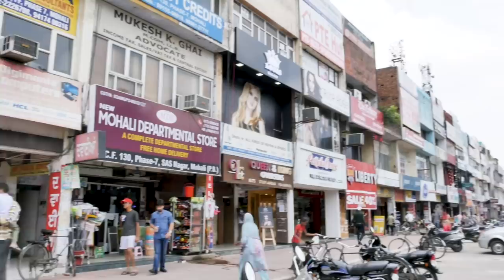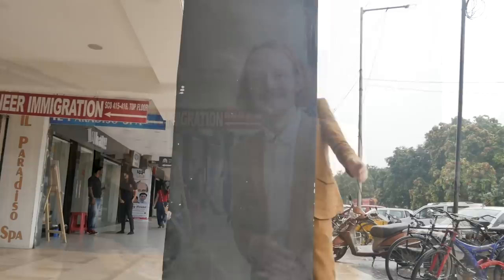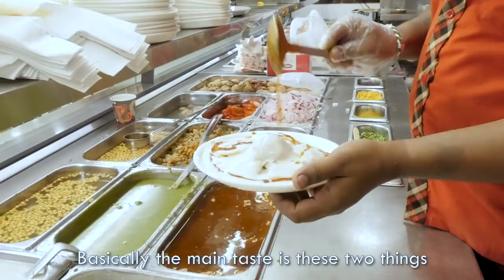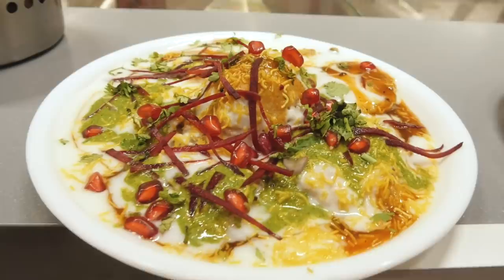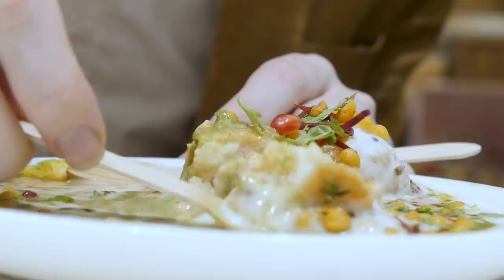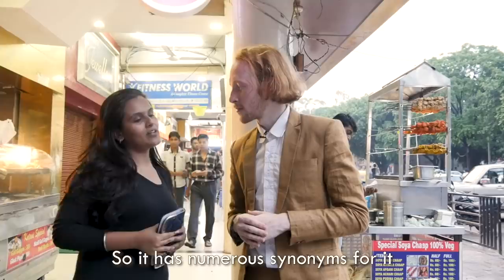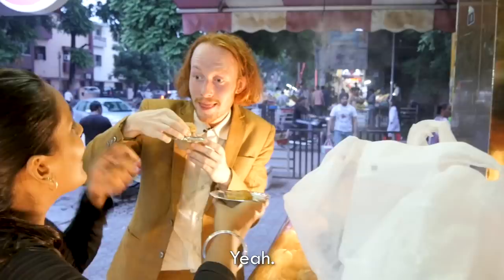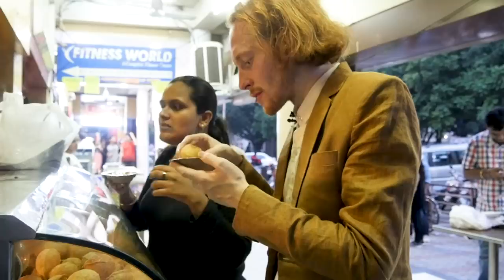Indian CHAAT - Foreigner tries PANI PURI first time 🌶 Indian Street Food Tour Chandigarh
Chaat. They’re everywhere in India, from their hearts to their stomachs. Sweet, savory, spicy, sour, and sometimes salty, chaats are like a party in your mouth.

In this Chandigarh food tour, I enlisted the help of a local foodie, Namrata, to try Indian Chaat for the first time and embark on a special Indian Street Food tour of the best SNACKS and CHAATS that are beloved by Indians.

Firstly, I try Papri Chaat and Dahi Bhalle at Gopal Sweets, where I am able to get behind the kitchen counter and see how chaats are made. I get to experience and eat chaats made with many contrasting ingredients, and experience their contradicting and delicious flavors.

Next, Namrata decided to introduce me to a pani puri challenge. Instead of beginning with minty or mild gol gappe, she insists that I react to pani puri at the HIGHEST spice level possible. 🔥 🌶 🔥 She tells me it’s like knocking back shots at a bar….

My computer is autocorrecting Panipuri to “pain puri”, and I can see why!

When I try pani puri for the first time, I feel like a fire has been ignited inside my mouth. Knocking back the spicy water shot after shot, tears are in my eyes I am almost crying from eating pani puri for the first time.

📍 LOCATION:
 ■ Chandigarh, Punjab, India 🇮🇳

💱 FOOD I TRIED:
■  Papri Chaat
■  Dahi Bhalle
■  Pani Puri / Gol Gappe / Puchka / Golgappa
■  Potato Samosa

📽 EQUIPMENT:
Camera: Panasonic GH4
Audio: Tascam DR 10-L
Editing: Adobe Premiere Pro
Audio: Ableton 9

🌀 ABOUT
Welcome to SOURCE & FLOW, a YouTube channel dedicated to showing you some of the BEST and most INTERESTING street food the world has to offer.

VIDEO TOPIC:
🇮🇳  Indian Chaats Reaction by foreigners / Pani Puri American Reaction / Foreigners try Pani Puri